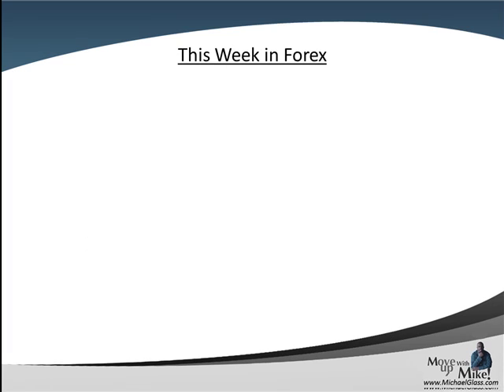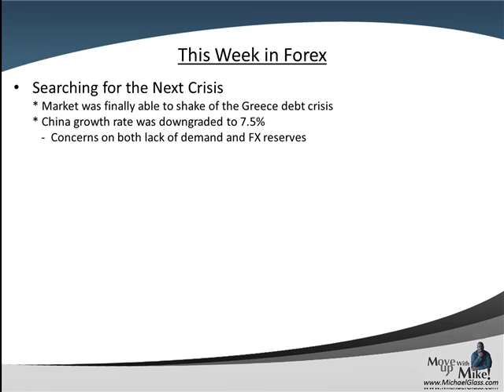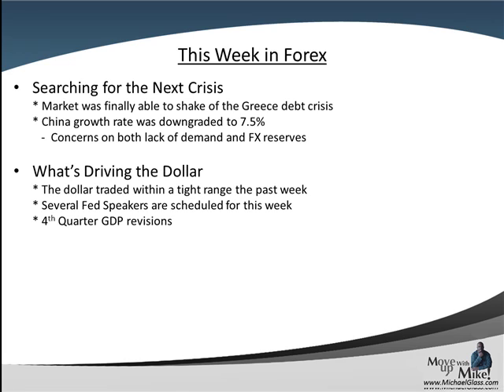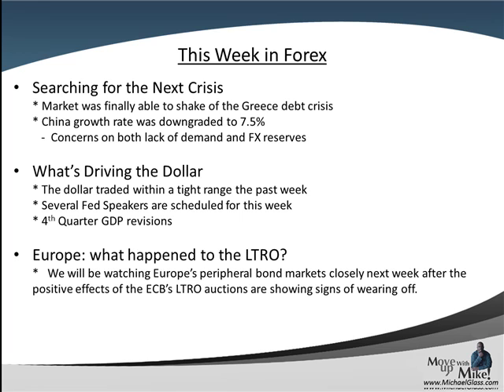Weekend Forex Trading Technical Analysis Trading Plan